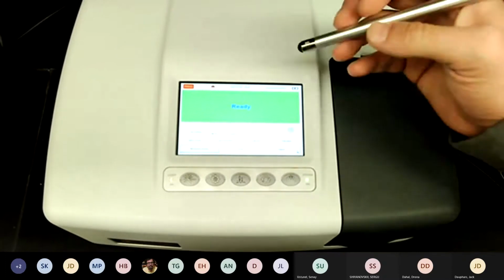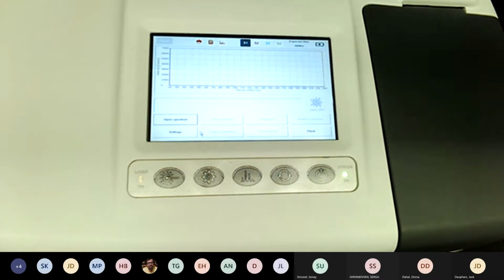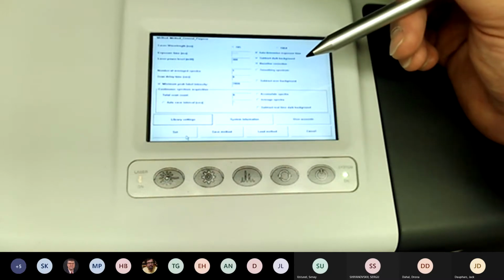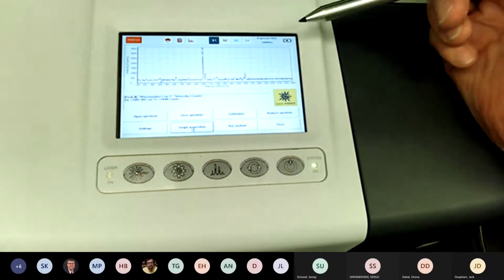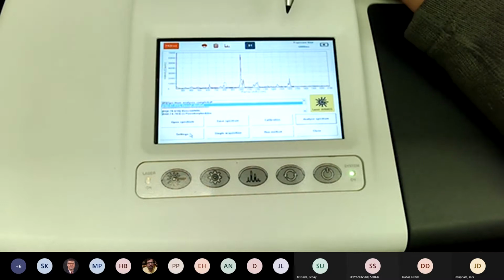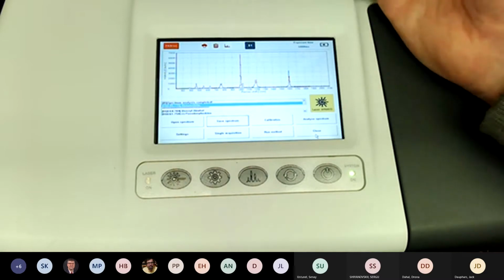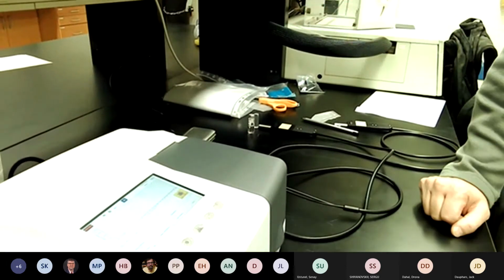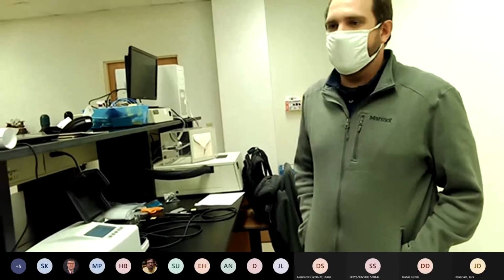Training on Cora5700 Raman Spectrometer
This is the original video of the remote training on Anton-Paar Cora5700 Raman Spectrometer given by the specialist from Anton-Paar.